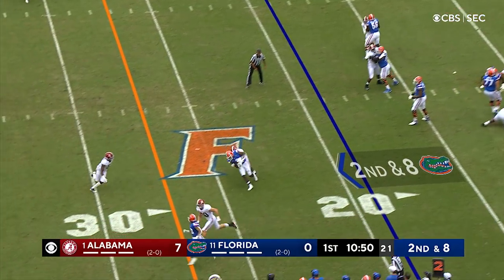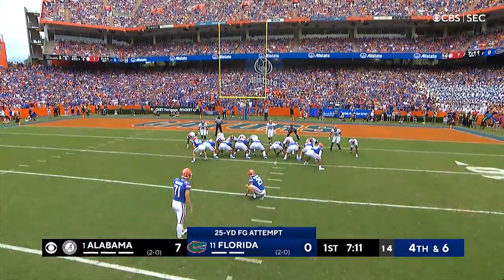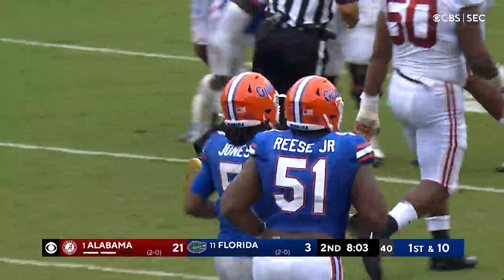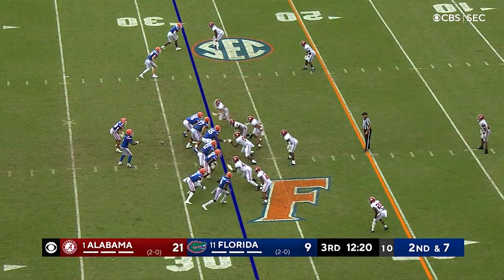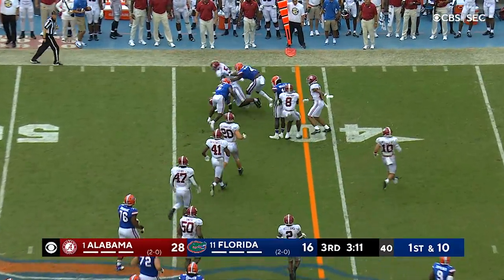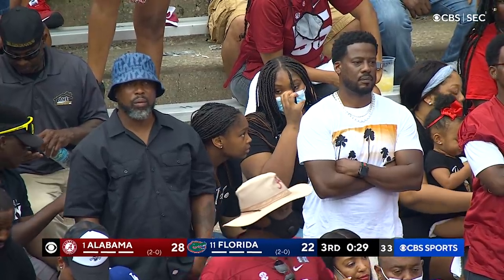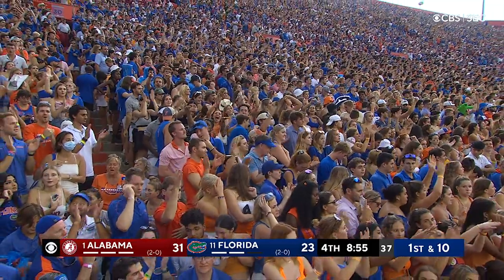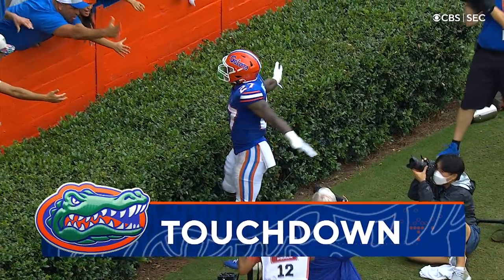Florida vs. Alabama 2021 - Full Game Highlights